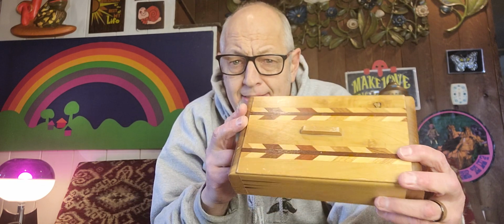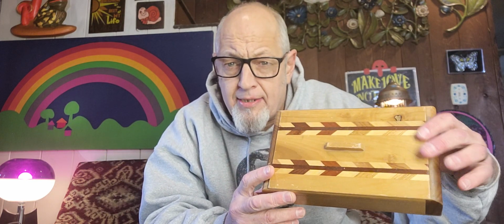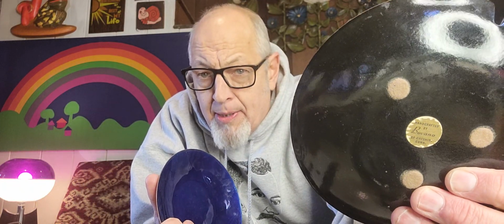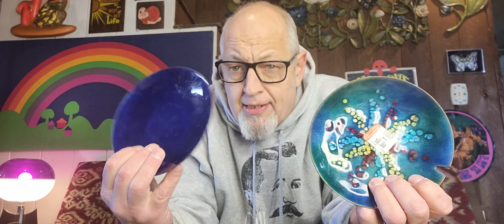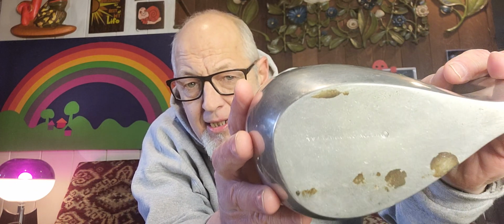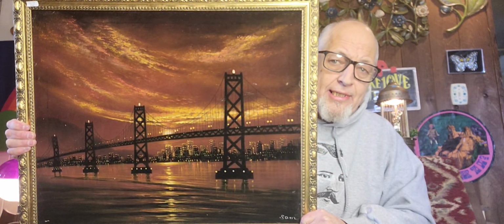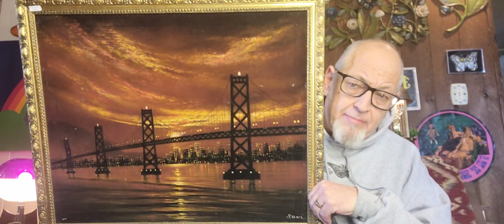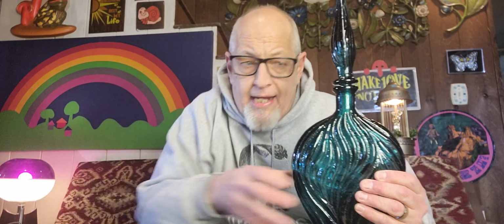Do your research!!!! Things *I* didn't know about Empoli glass and Bovano.ep. #144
This week we have an amazing thrift store haul loaded wing vintage and mid century modern treasure. 1st up a simple plastic candy dish with metal basket. Next up a cool 1960's black drizzle paint candle votive. Next a very nice hand made trinkit box. After that a pair of beauyiful copper and enamel items..A coin dish and a spectacular ash tray with an awesome mid Century modern design. Next up a small yellow 1960's swung vase. Then a nice MCM small coffee pot with stand. Then  a Wilton Columbia 1960's MCM aluminum alloy picher. Then, a very nice 1960's black velvet paining of a city scape with a bridge. Finally a very cool 1960's Empoli teal ribbed swirl glass decanter.